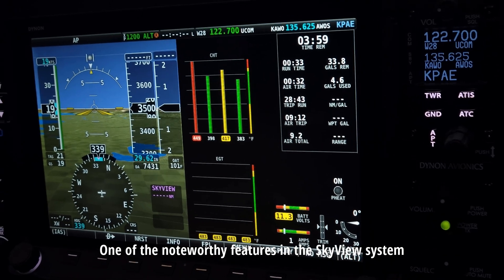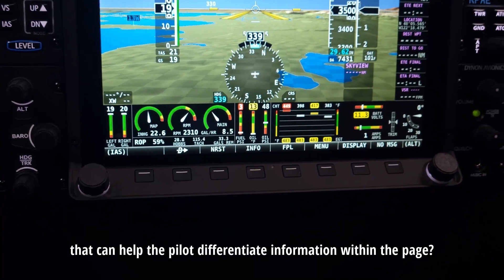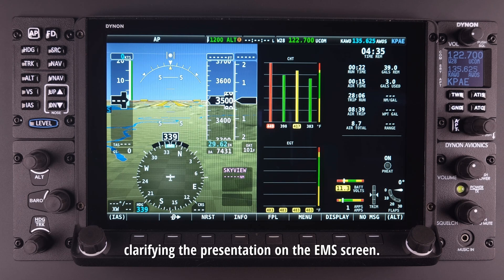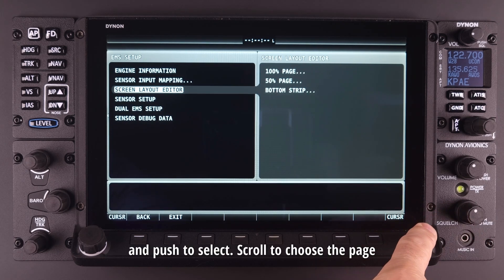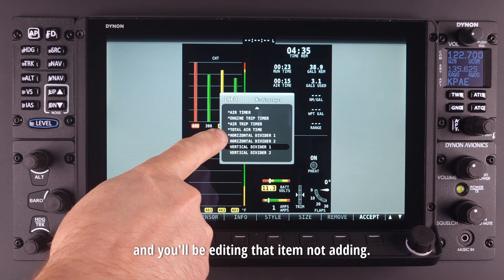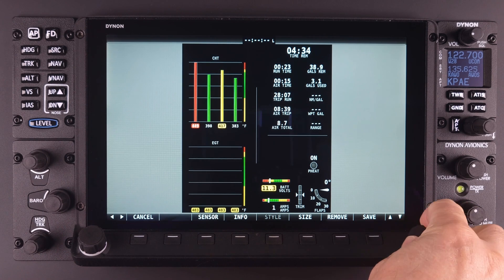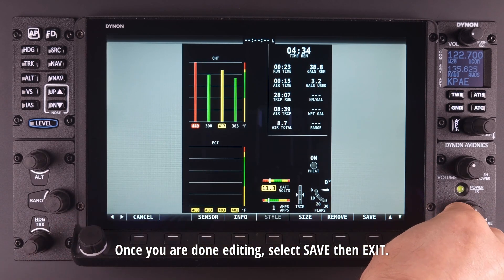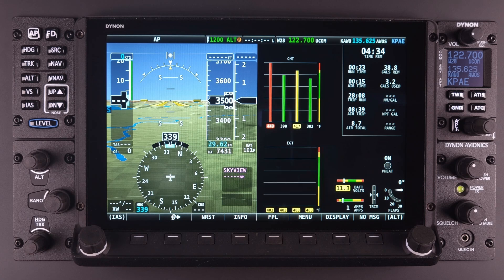EMS Page Divider Lines: Dynon Install Quick Tips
Did you know that there is a feature within the Page Layout Editor that can help differentiate information within the page?

The SkyView system can accommodate 2 horizontal and 2 vertical dividing lines within any of the EMS Page layouts. Find out how to add, edit, and remove these lines in this Install Quick Tips video.